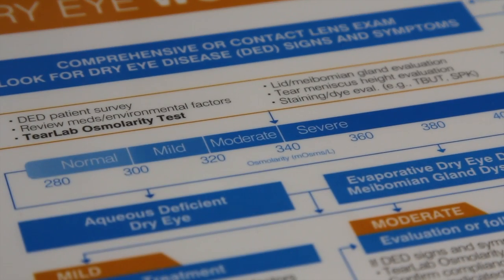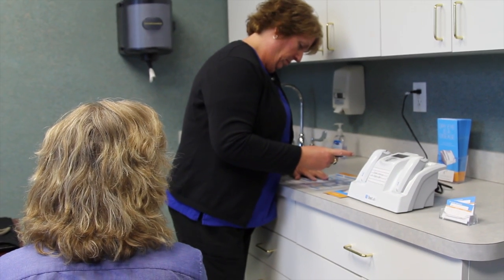Dry Eyes Evaluation Steps with Dr. David Weitz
What you need to know about dry eyes.